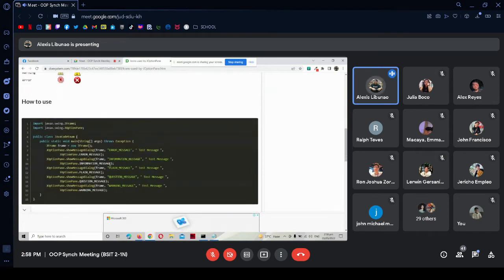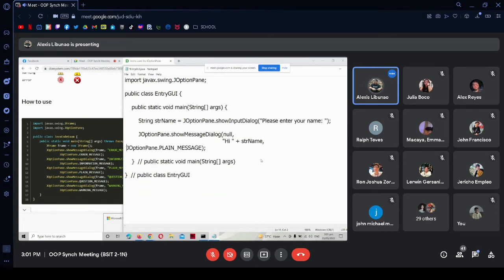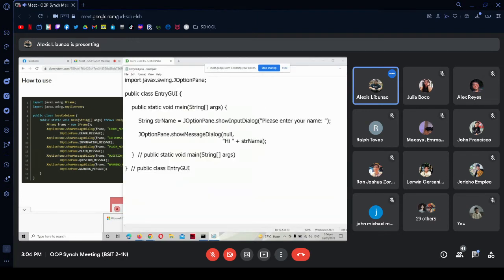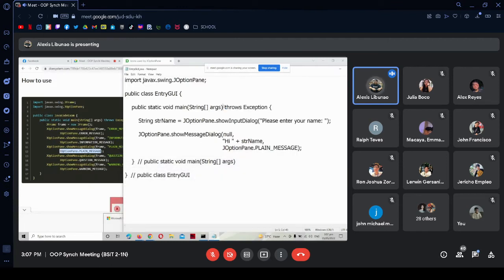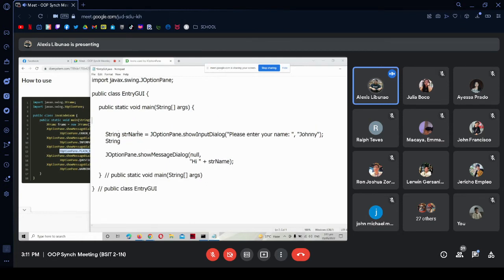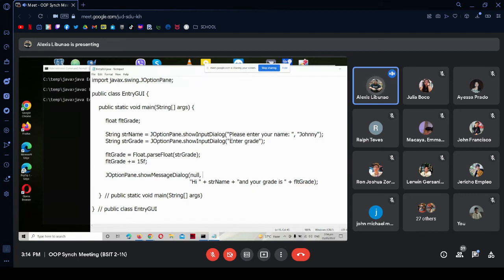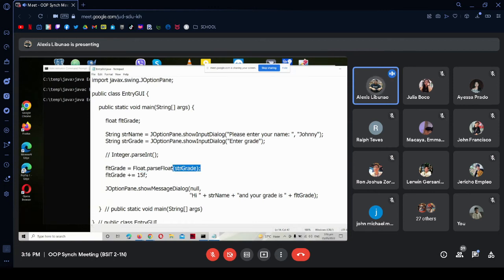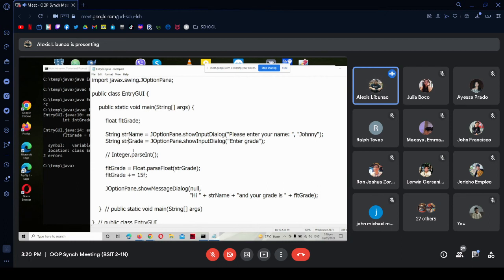OOP May 05, 2022 (Part 2)